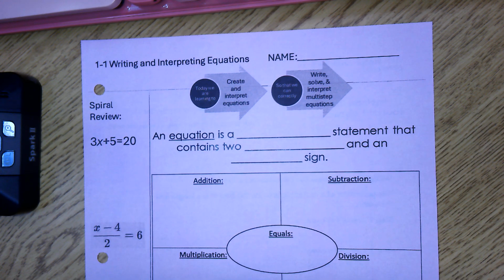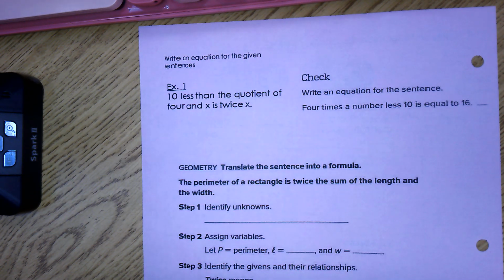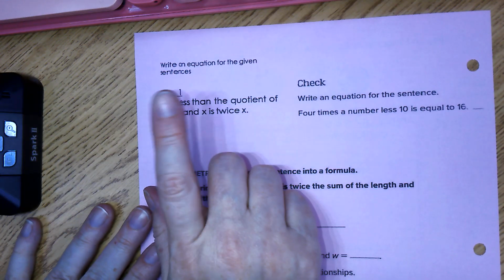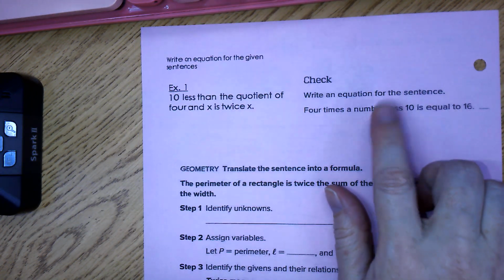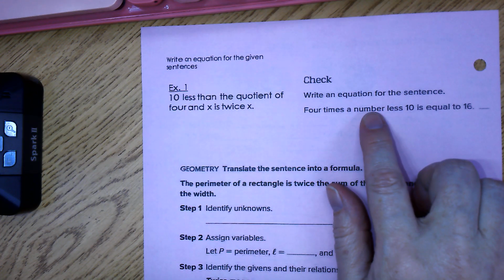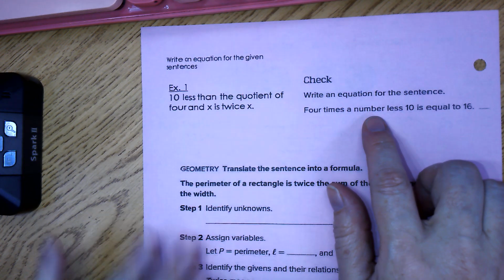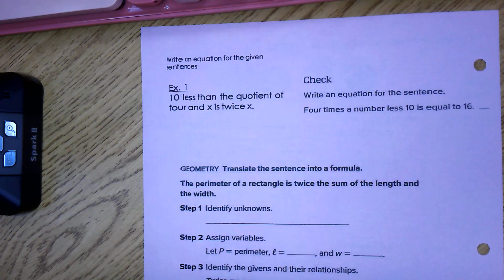Algebra Aug 19 2025 video 1